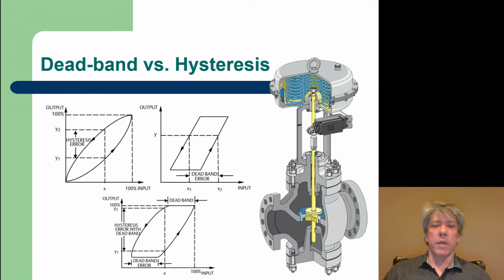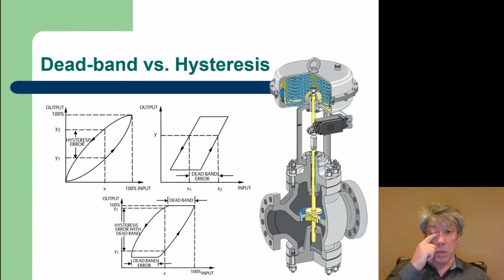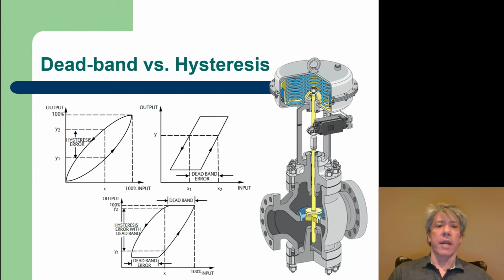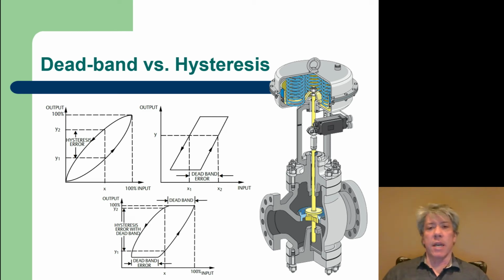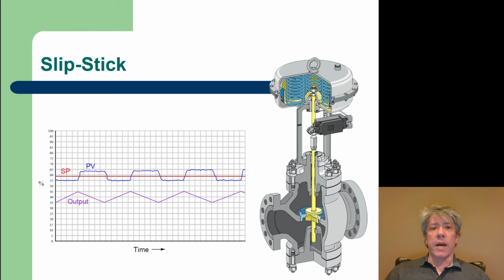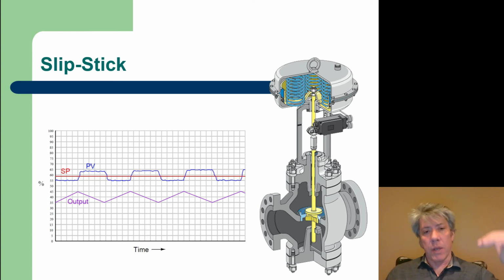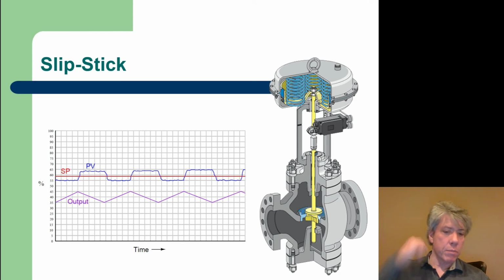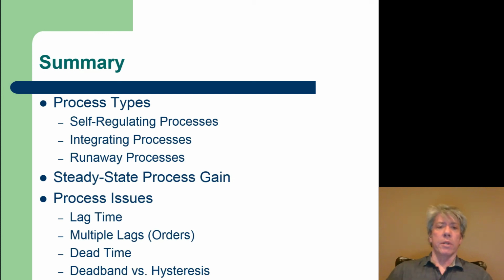MET 382 Deadband and Hysteresis